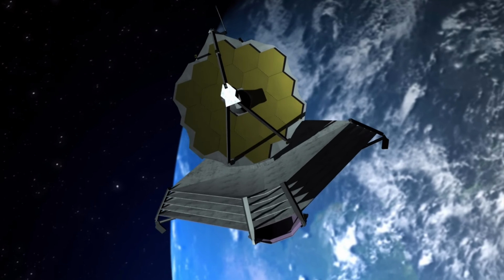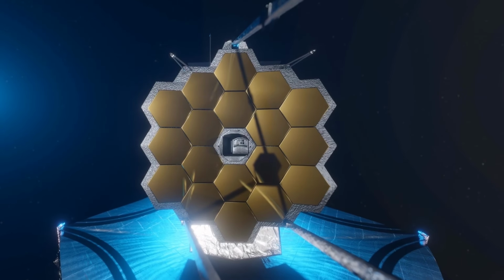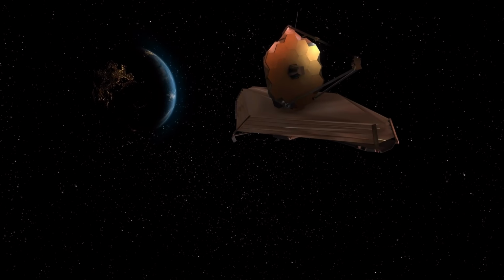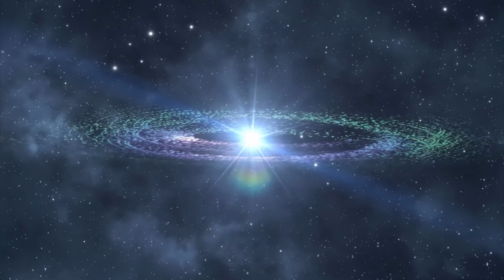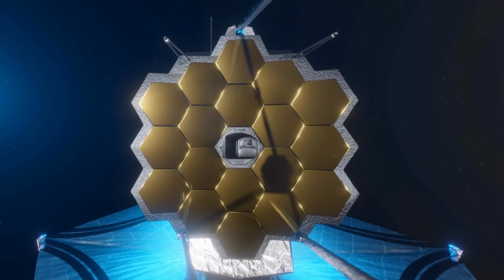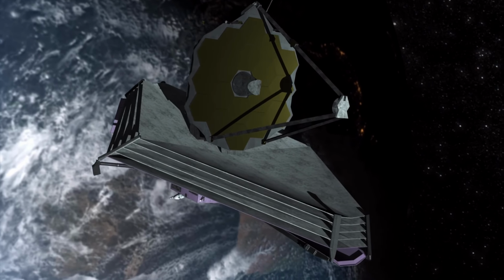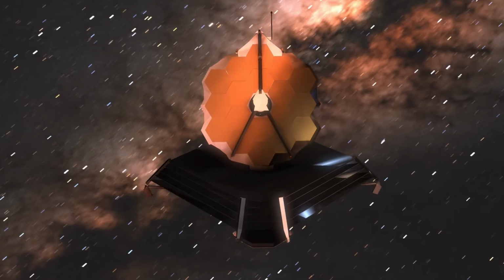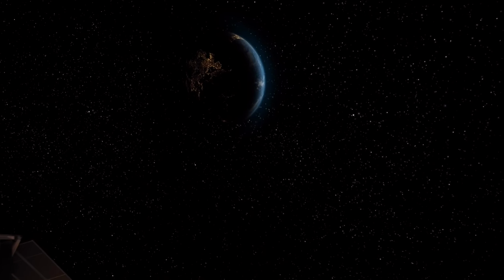James Webb Telescope Just Revealed The True Scale of the Universe | Science For Sleep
Dive into the most extreme discoveries of the James Webb Space Telescope as we travel back over 13 billion years to watch the first galaxies ignite, black holes awaken, and the cosmic web take shape. In this deep–dive documentary, we break down JWST’s record-breaking baby galaxies, “too big, too early” massive systems, reionization and the end of the cosmic dark ages, runaway supermassive black holes, monster stars, dark matter halos, and what all of this means for ΛCDM, dark energy, and the Hubble tension. From cosmic dawn (z ≳ 10–15) to cosmic noon (z ~ 2), you’ll see how Webb’s infrared vision is rewriting our understanding of galaxy formation, the first stars, and the true growth curve of the universe. If you’re into space, cosmology, black holes, or just want a clear explanation of what JWST is really finding out there, this is your full, no-fluff tour of the early universe.

Celestial Stuff